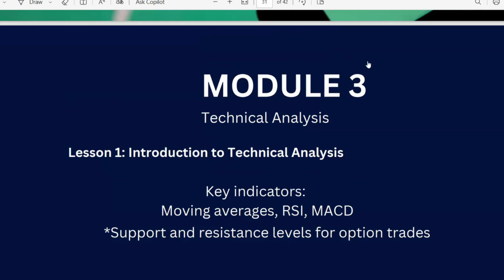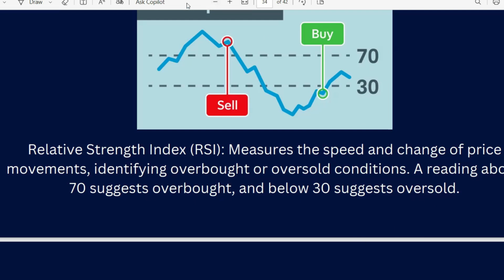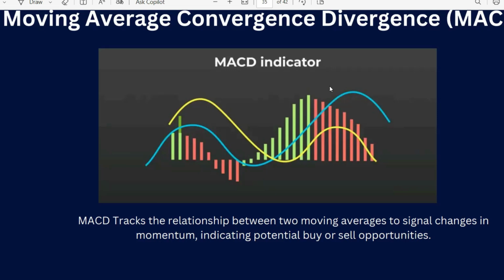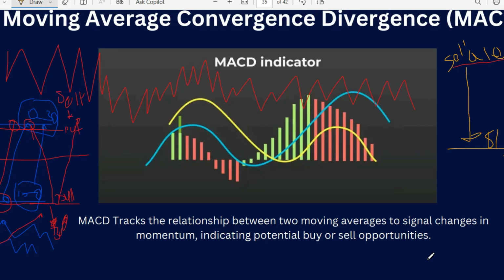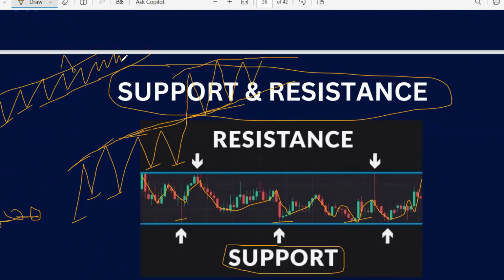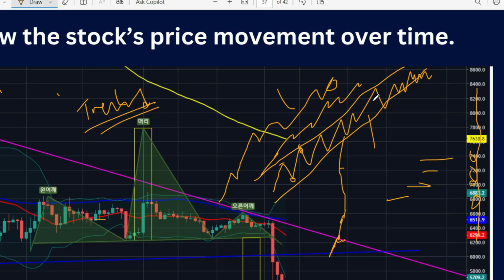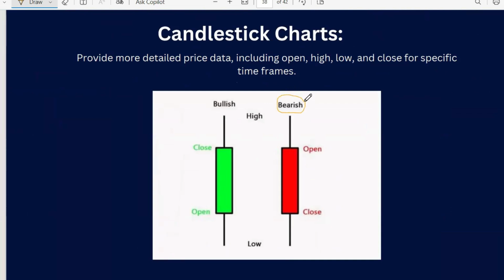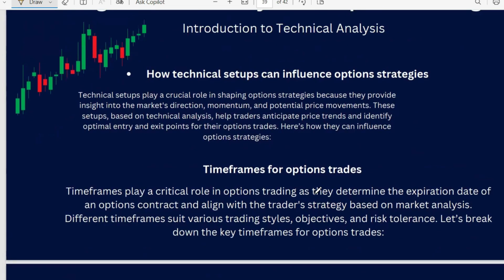TECHNICAL ANALYSIS FOR BEGINNERS (MUST WATCH)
New to technical analysis? This video is a must-watch for beginners looking to learn the basics of technical analysis in simple terms. Start your trading journey today!

Welcome to your go-to resource for mastering technical analysis in trading! Whether you're just starting your journey or looking to sharpen your skills, this channel is dedicated to breaking down the essentials of technical analysis in a simple and easy-to-understand way. From reading charts and identifying patterns to using indicators like moving averages, RSI, and Fibonacci retracements, we cover everything you need to know to make confident, data-driven trading decisions.

🎬 RECOMMENDED VIDEOS 🎬

🟨 We’ll cover:
Technical Analysis for Beginner Traders
technical analysis tutorial for beginners
technical analysis course for beginners,
forex trading course of technical analysis,

Remember, Trading is a journey, and every loss is a learning opportunity. Stick around to become a better, more disciplined trader. 🔔